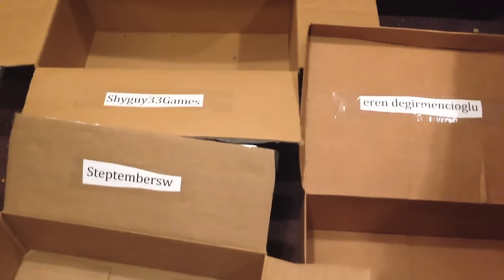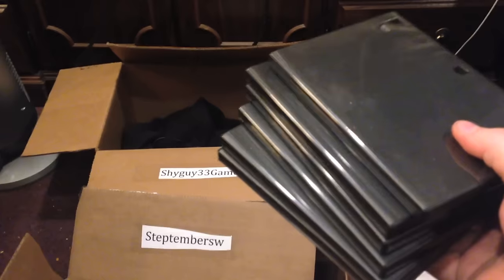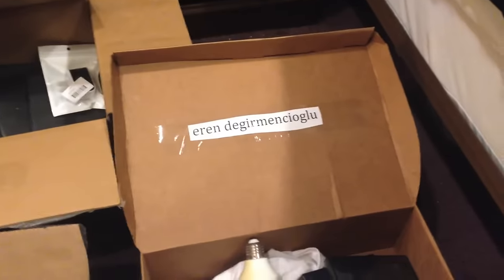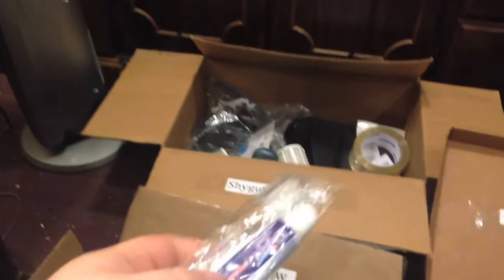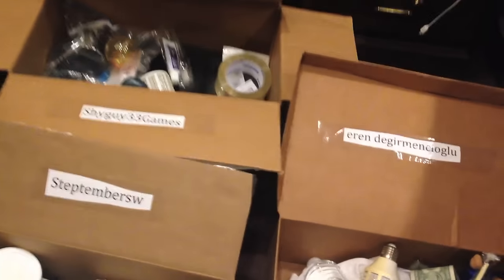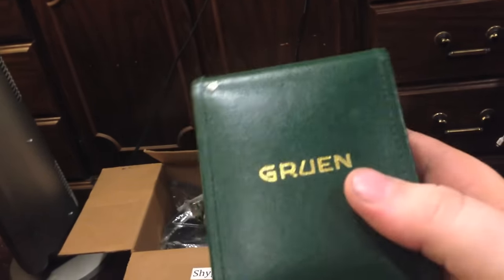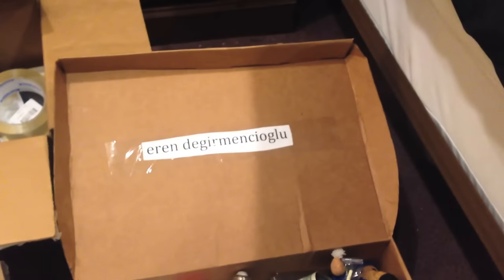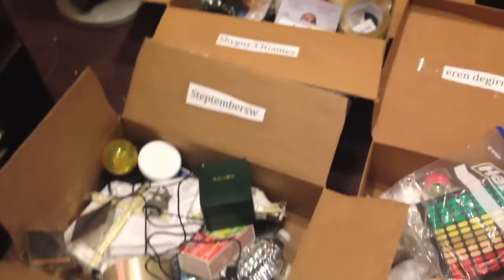Jon Drinks Water #3609 What Contest 2 Winners Won